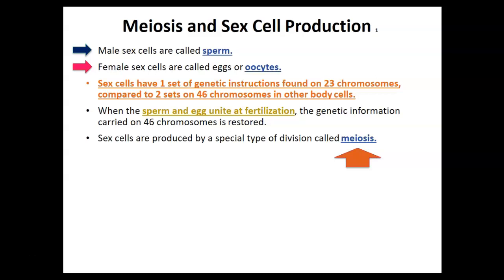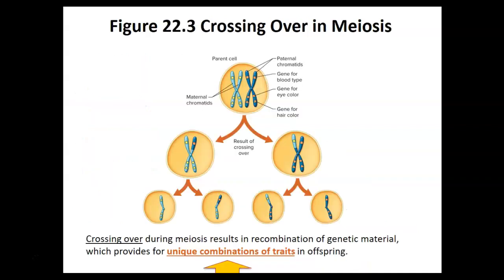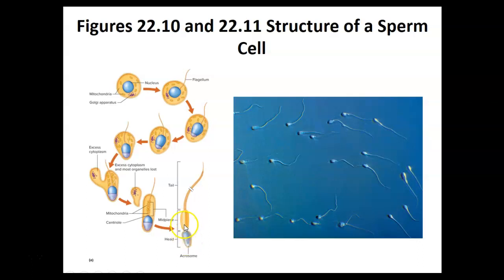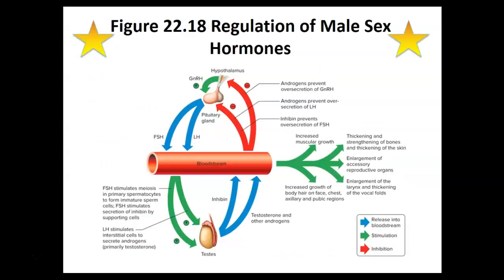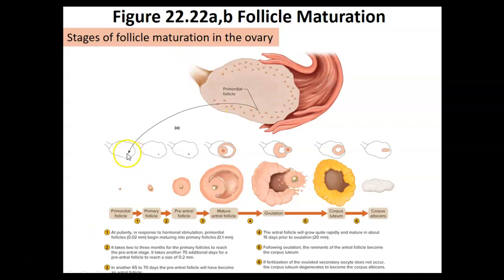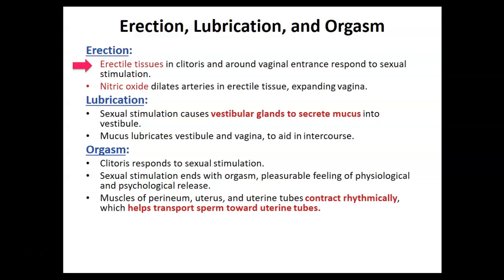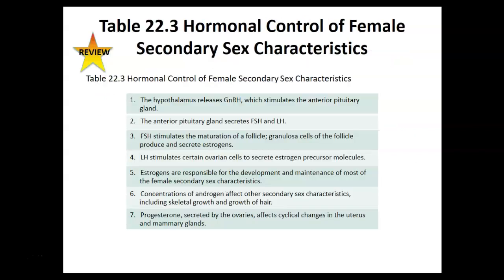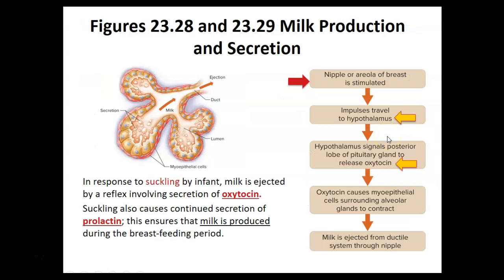BIO 1220 Chapter 22